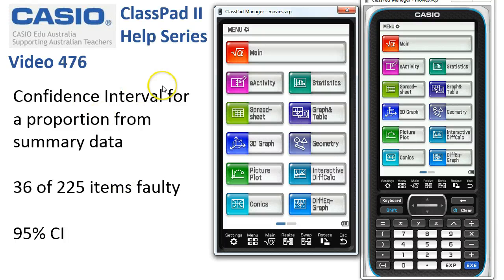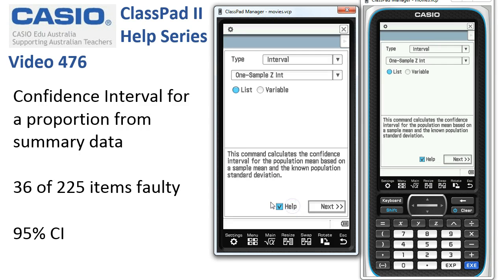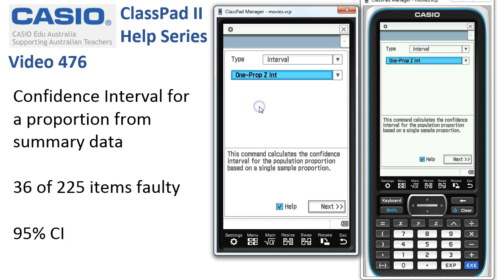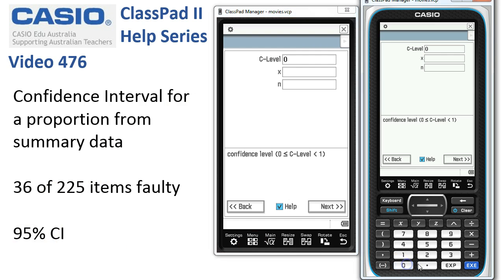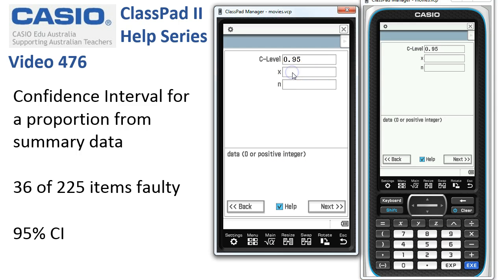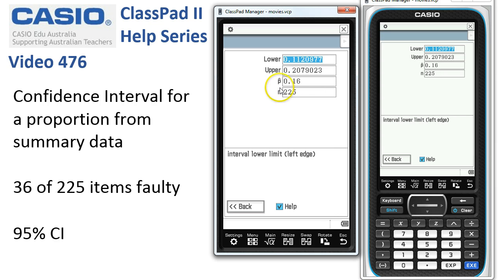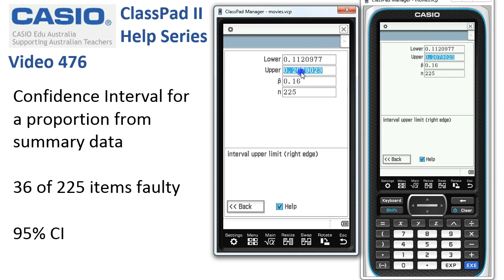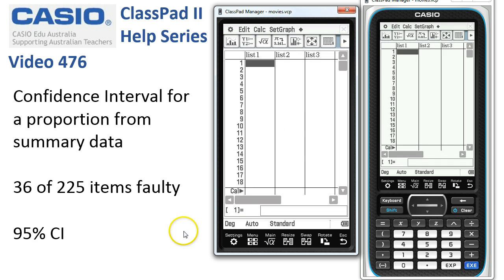ClassPad Help 476 - Confidence Interval (Prop) From Summary Data